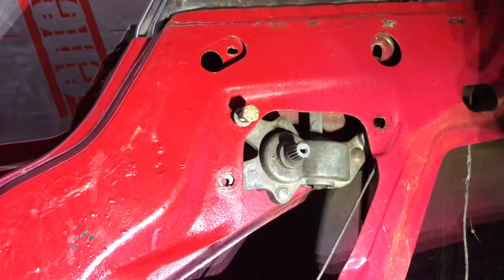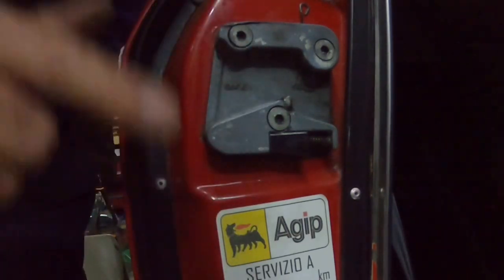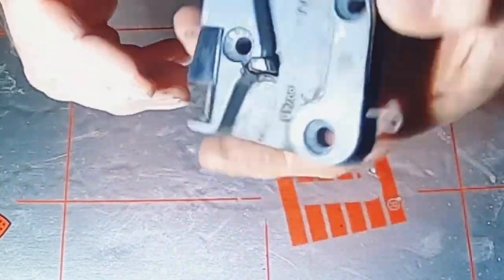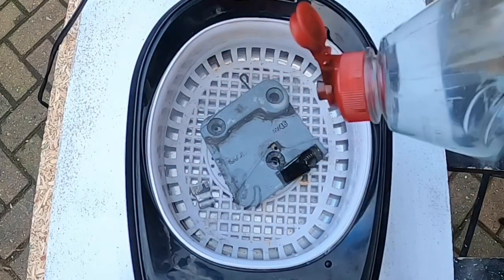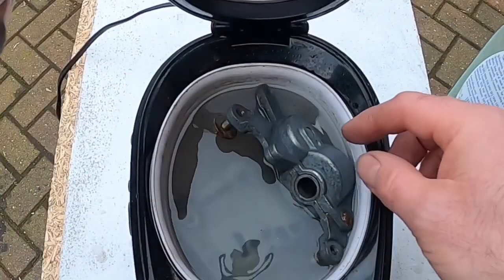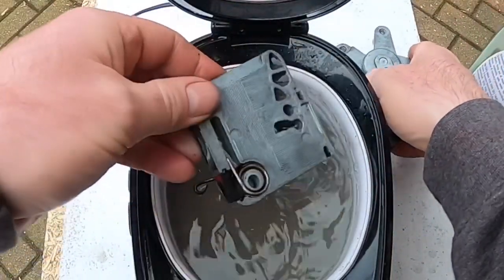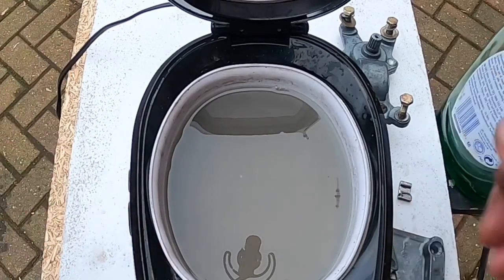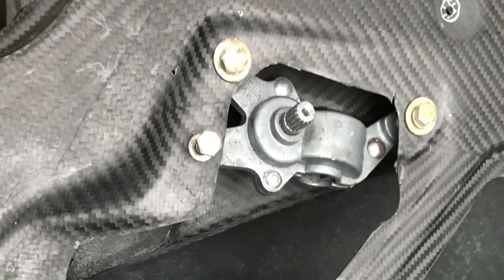How to use an Ultrasonic Cleaner on Alfa Romeo Door Components Part 4 AlfaTechniks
A short technical video on ultrasonic cleaning.  Part 4 in a series of videos on restoring doors components on an Alfa Romeo GTV Bertone